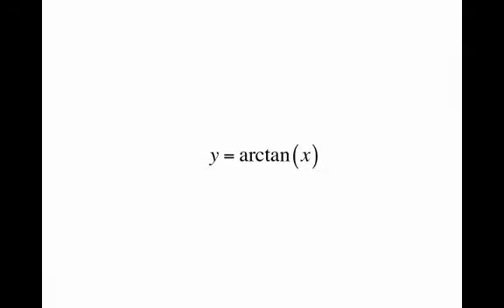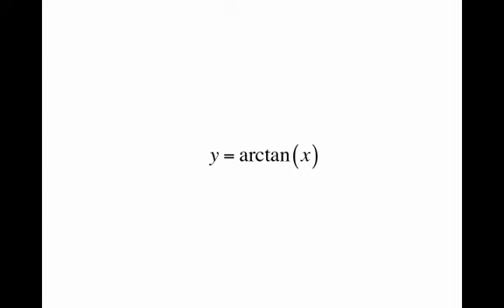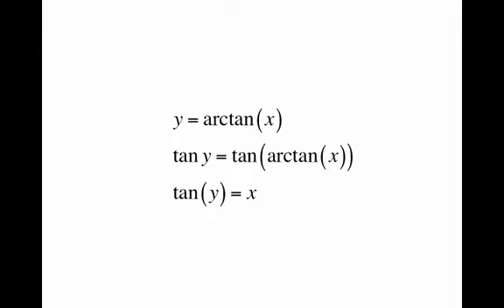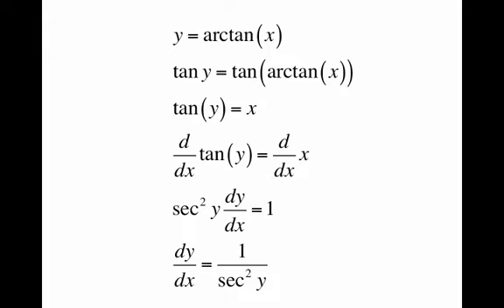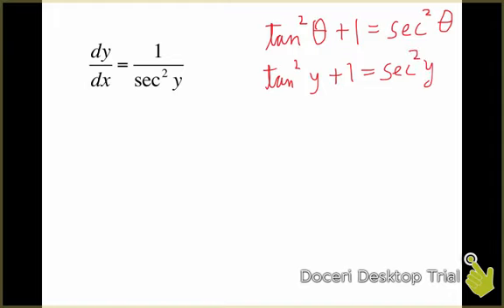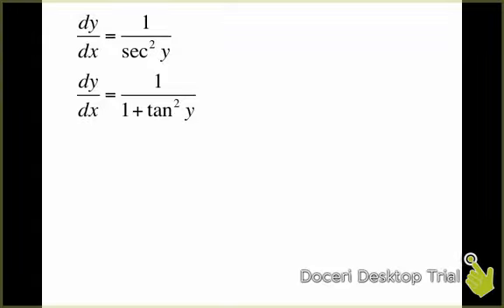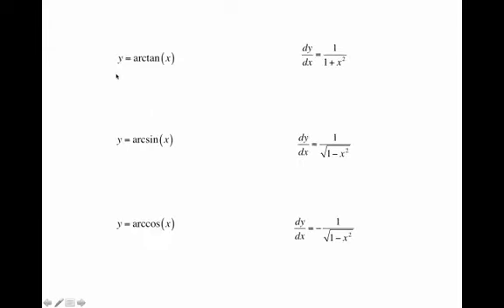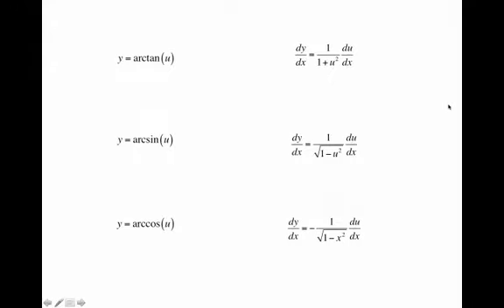3.9 Derivative arctan lesson